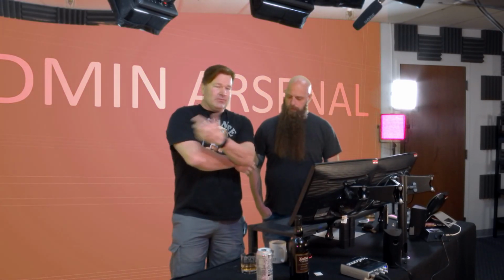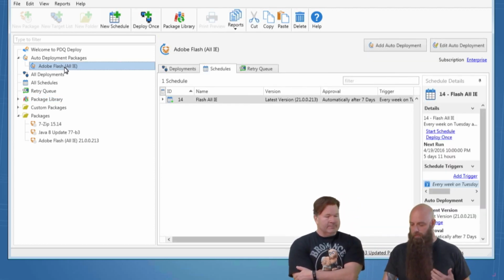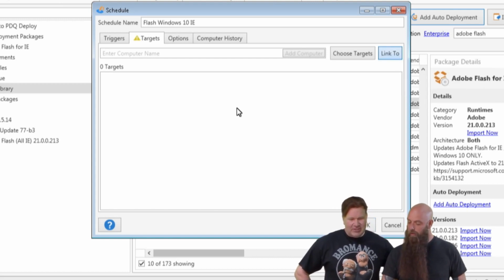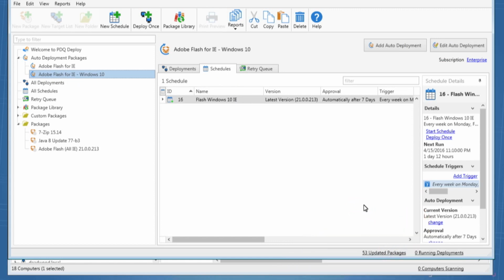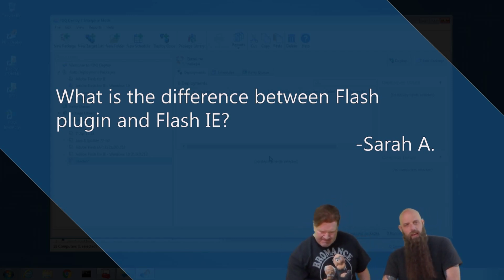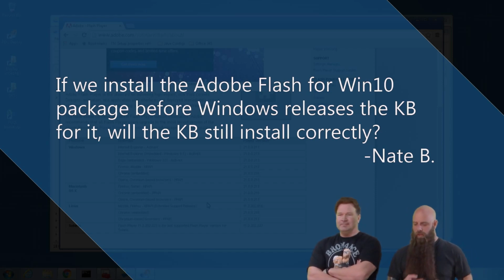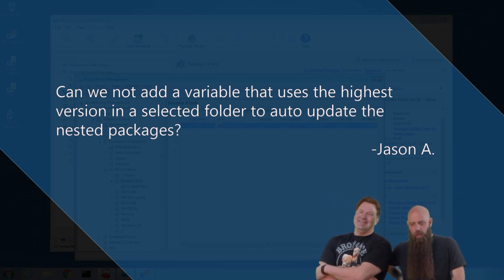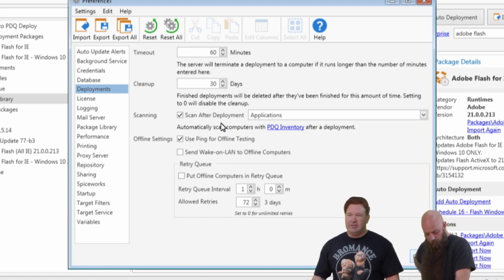Admin Arsenal Live! : Deploying Adobe Flash for IE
Adobe will block Flash content from running in Flash Player beginning January 12, 2021, Adobe strongly recommends all users immediately uninstall Flash Player to help protect their systems.

A must watch for those that used the All IE Package from PDQ Deploy. Now in 1080 HD!

Various Adobe Flash packages in the Package Library 1:25

Adobe Flash (All IE) package issues with Auto Deployment 2:42

Auto Deployment best practices with Adobe Flash 3:59

Auto Deployment attached to Flash IE (Old) PDQ Inventory collection 5:14

Creating an Auto Deployment for Adobe Flash for IE 7:11

Question: I have Adobe Flash nested in various custom packages. Is there a way to automatically update them and remove the previous from my library, and a prompt during the delete that says it is nested in other packages? 11:31

Question: What is the difference between Adobe Flash plugin and Flash IE? 17:41

Question: If we install the Adobe Flash for Windows 10 package before Windows releases the KB for it, will the KB still install correctly? 22:12

Question: Can we not add a variable that uses the highest version in a selected folder to auto update the nested packages? 26:40

Question: What would a suggested schedule be to auto deploy Flash updates to make sure that the latest version is pushed out? 28:47